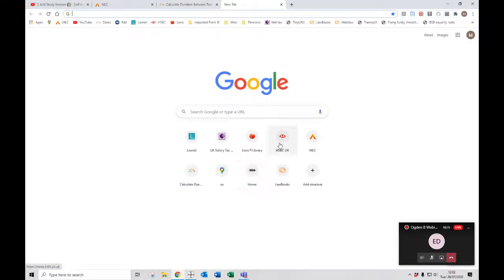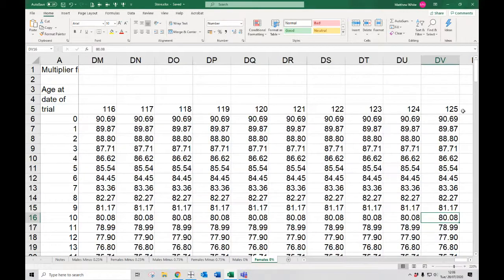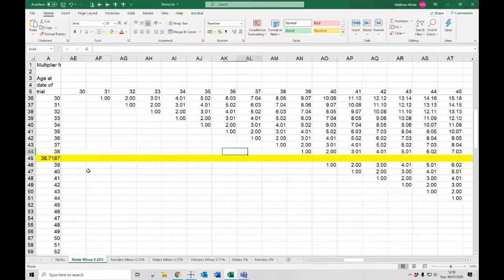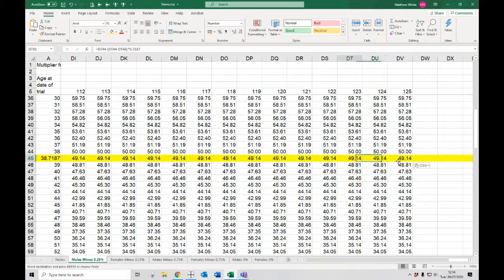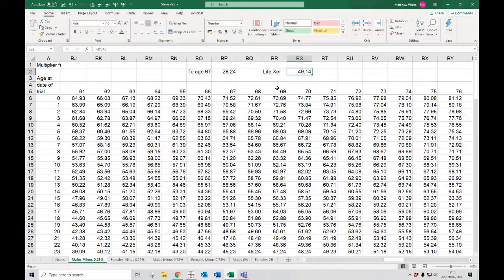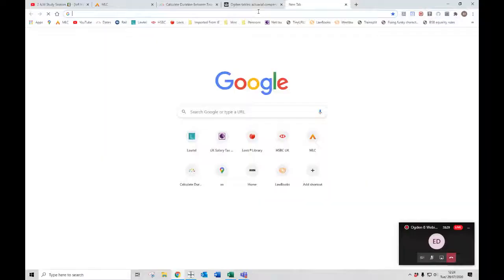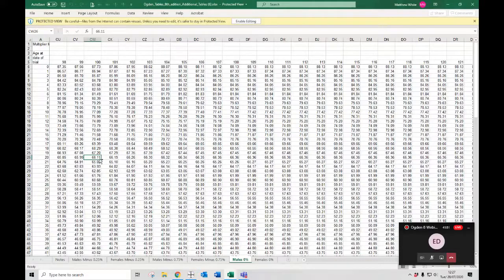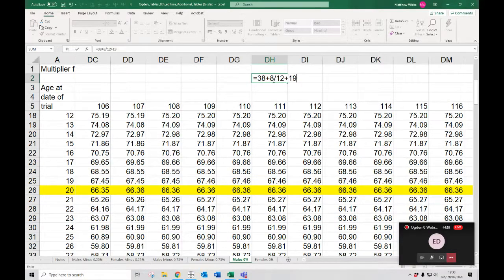Ogden 8 Webinar with Matthew White 2nd recording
The long-awaited 8th edition of the Ogden tables has just been released.

The PIBA Guide to Pension Loss Calculation written by James Rowley QC and our very own Matthew White

To sign up to St John's Chambers mailing list,